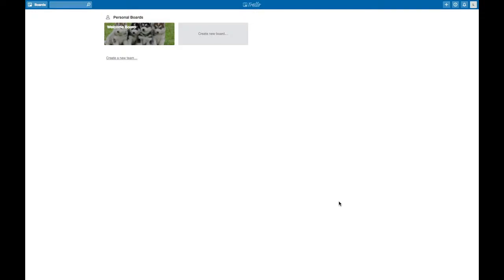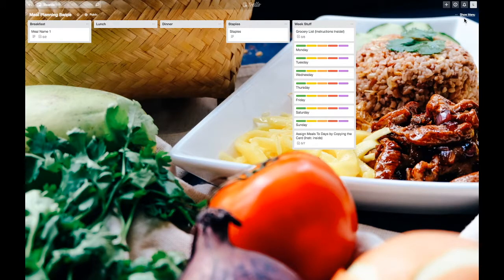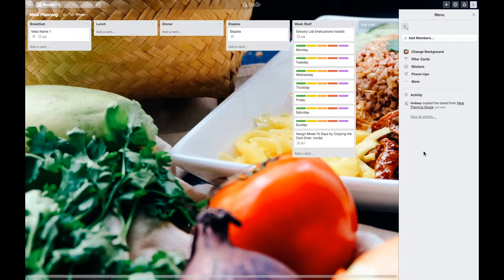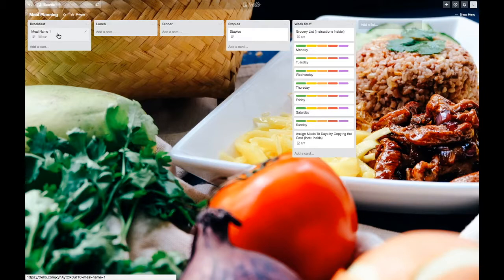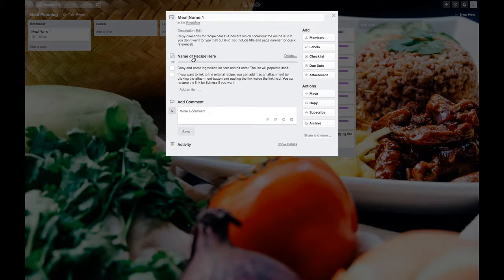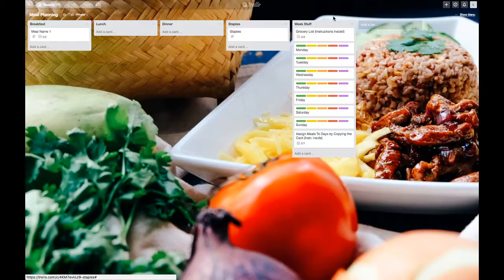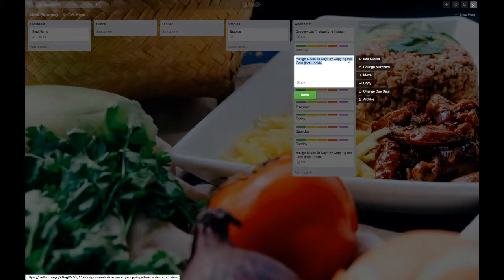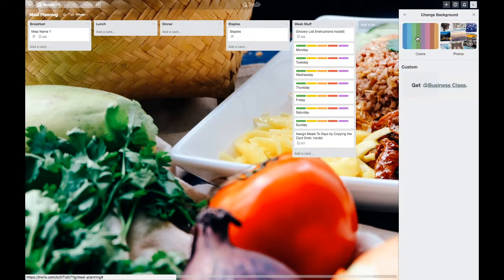Trello Meal Planning Swipe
How to swipe my sample meal planning Trello board.

Want to know how to set it up? Check out my post all about it at my blog, Hey Y'all It's Lindsey.